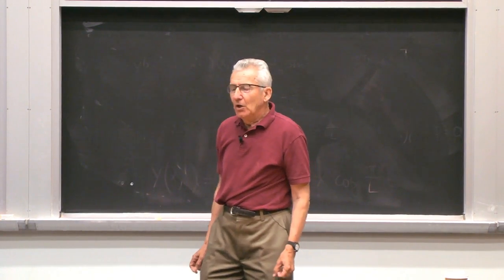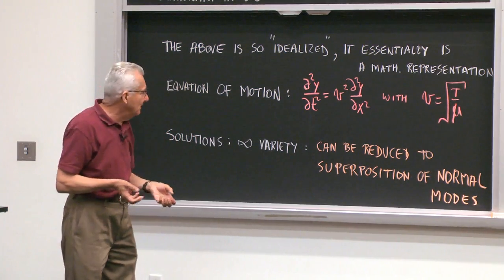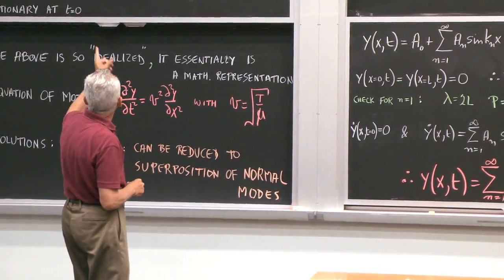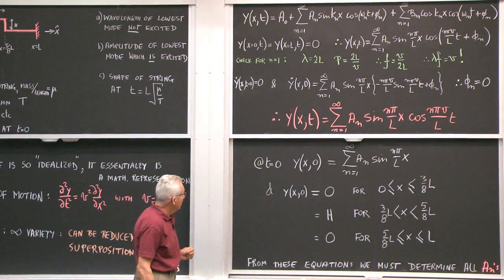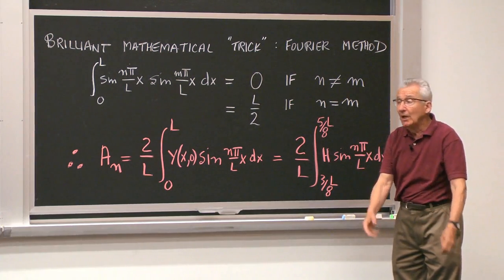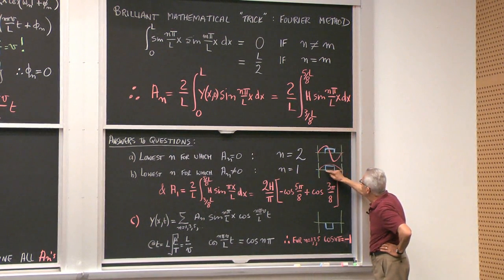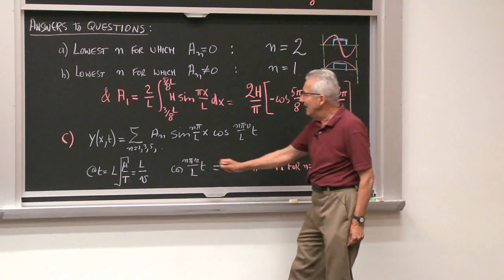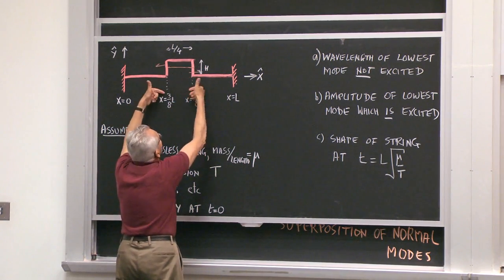6. Standing Waves Part I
Instructor: Wit Busza

Continued discussion of systems with infinite degrees of freedom, where oscillators are identical, harmonic, connected only to their neighbors, and the solution to the wave equation is described as the superposition of normal modes (Fourier analysis).

*NOTE: These videos were originally produced as part of a physics course that is no longer available on OCW.*

Chapters
0:00:00 Title slate
0:00:21 Standing waves intro
0:00:30 First problem: A string attached at both ends. What is the wavelength of the lowest mode.
0:04:41 Alternative derivation using progressive waves reflected at both ends of the string.
0:29:27 Fourier analysis of a system consisting of a taut string fixed at both ends which, before it is released, is stationary and has a rectangular shape.